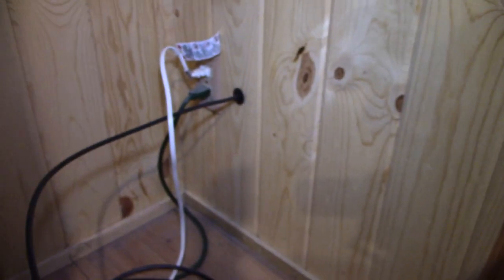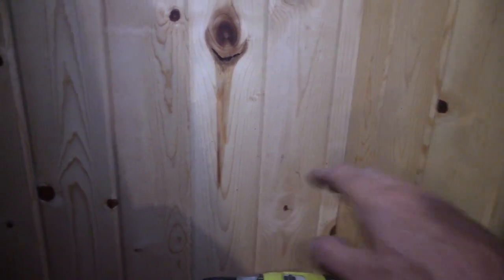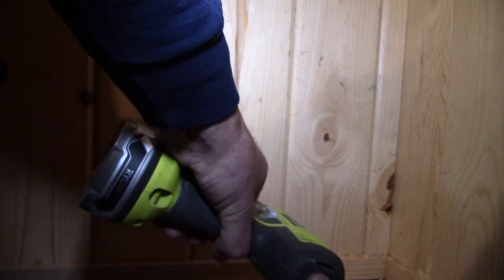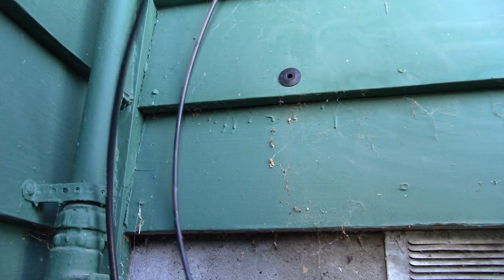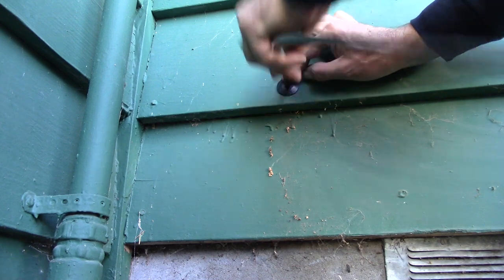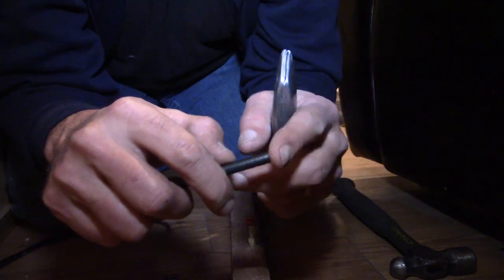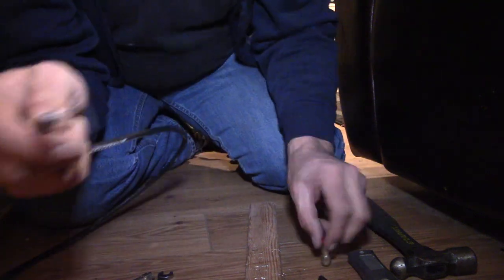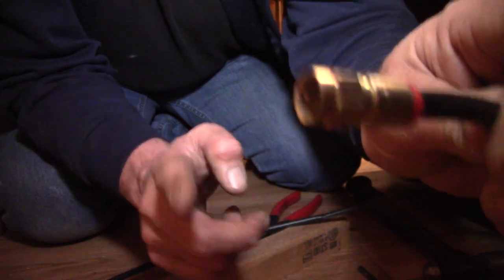Moving our cable modem drilling through wall, no special tool needed coaxial cable end replacment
I needed to move our cable modem to give us a better wifi signal. To do this I had to drill a hole in our exterior wall and cut and replace the cable end. This is the steps I did to make it happen.